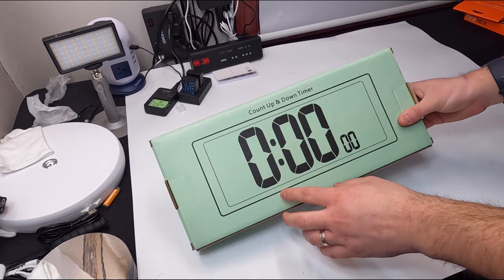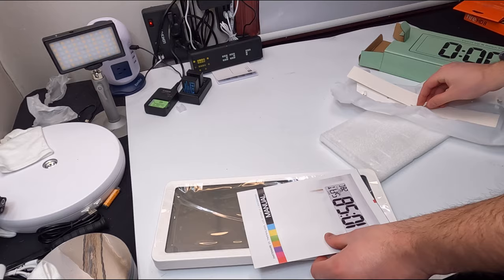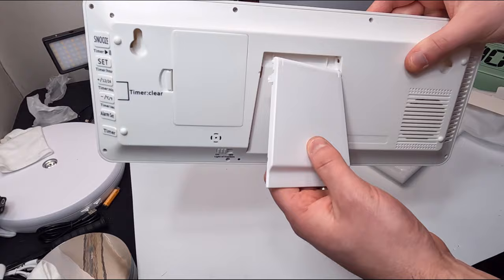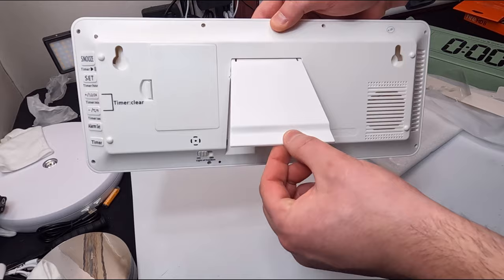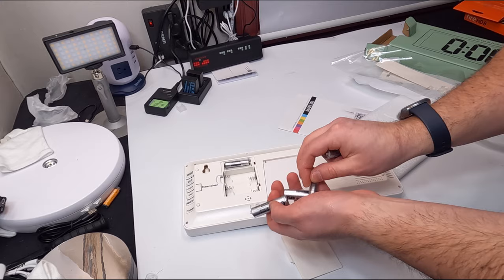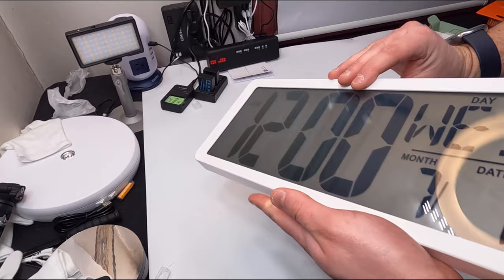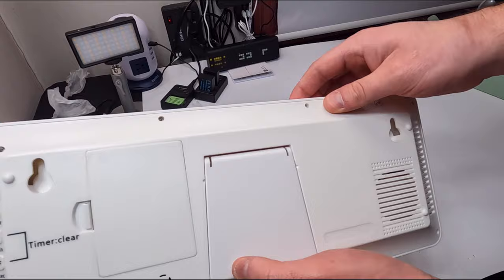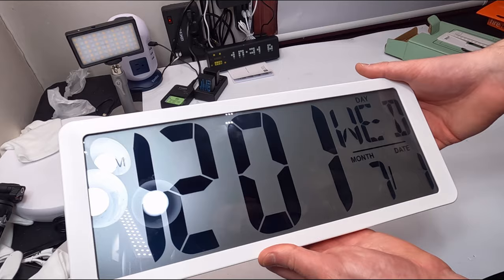TXL Large Digital Wall Clock with Backlight, 14.17" Battery Operated Alarm Clock with Day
If your interested you can buy it